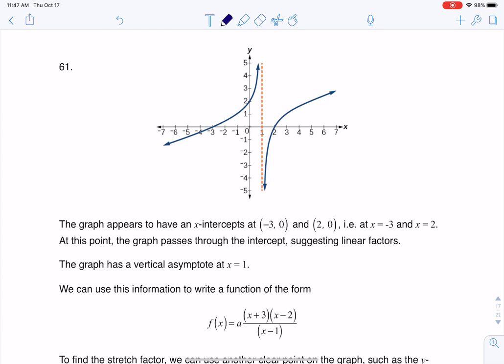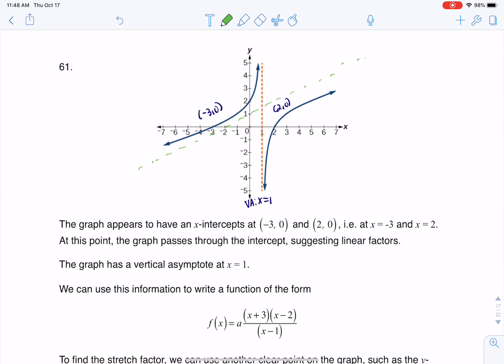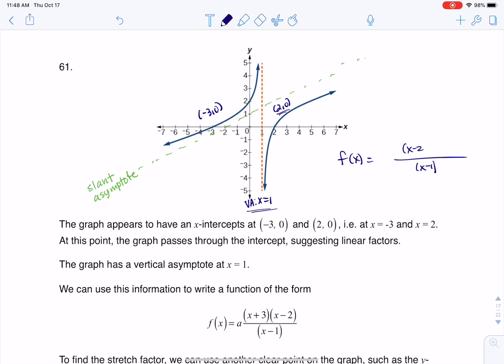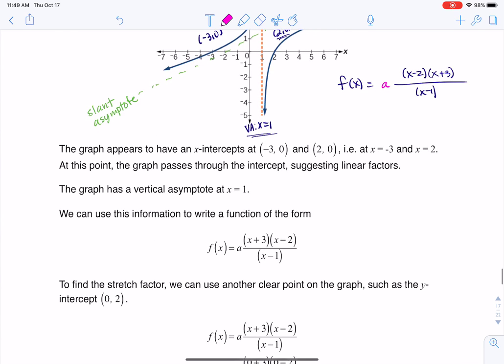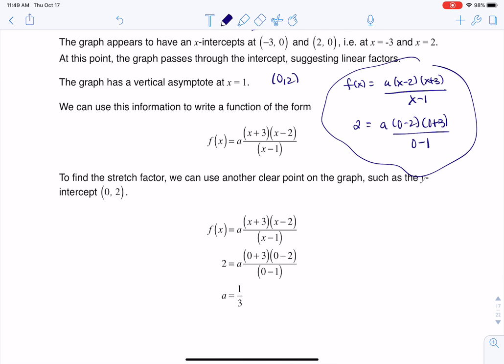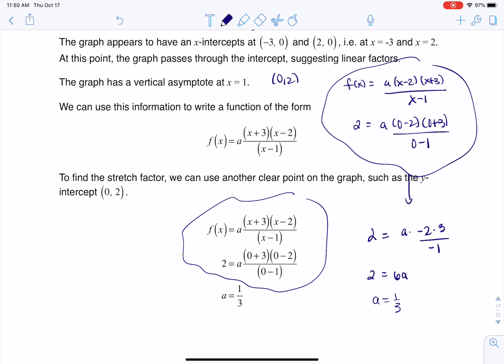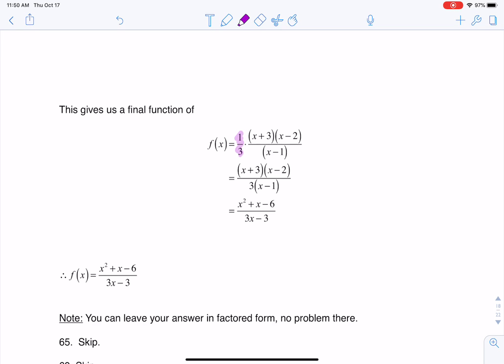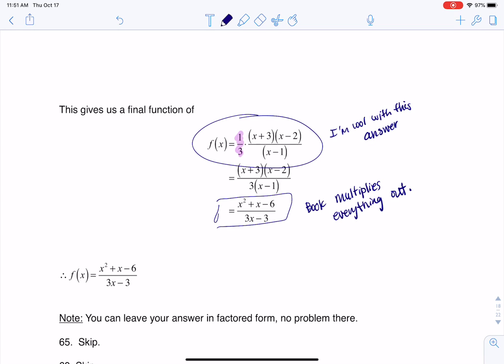Math 31 HW Section 5.6 #61